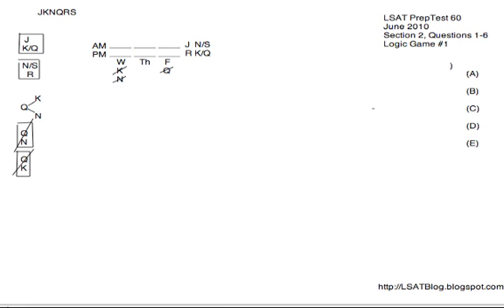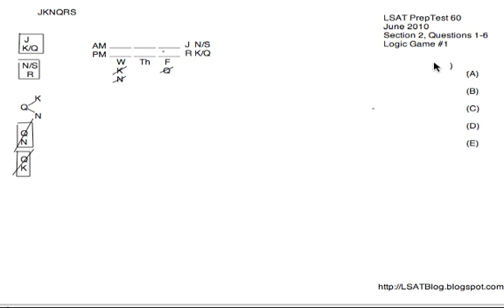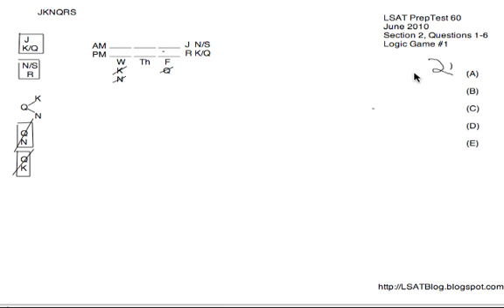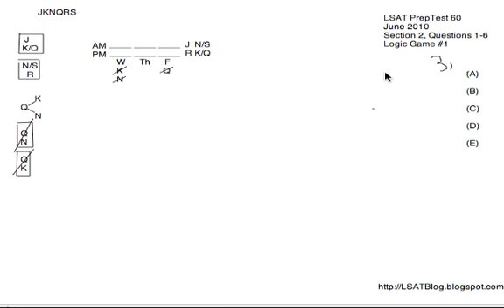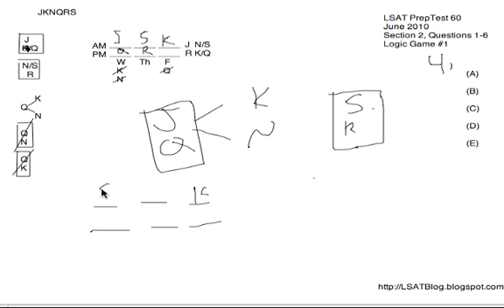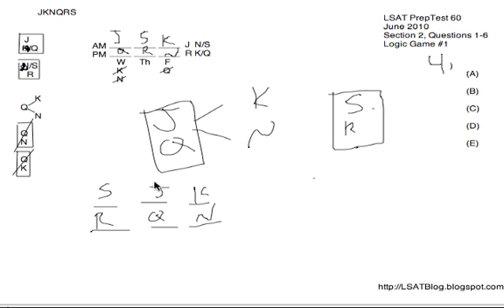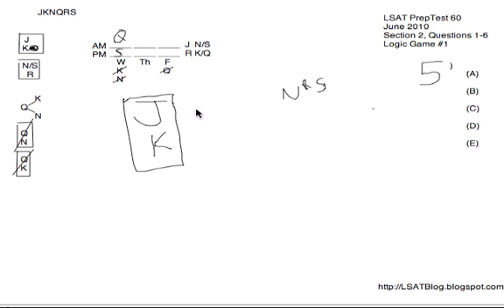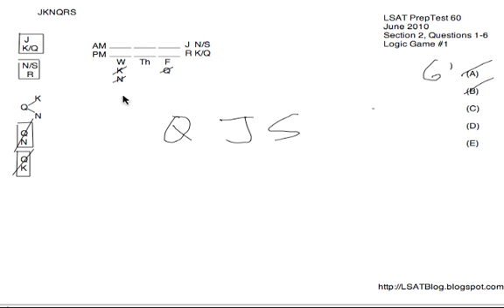LSAT Blog - PrepTest 60 Logic Game 1 - Arts-and-Crafts Workshops (June 2010)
arts crafts workshops jewelry kite-making needlepoint quilting rug-making scrapbooking lsat logic game PrepTest 60 June 2010 LSAT

Chapters:
0:00 Setting up the arts and crafts workshop game
1:01 Eliminating choices with the Wednesday rule
2:04 Working with the most limited variable first
3:06 Placing K on Friday morning
4:10 Satisfying the JQ sequencing rule
5:15 Checking what can follow Wednesday morning
6:16 Ruling out N from the lineup
7:16 Solving for the final answer